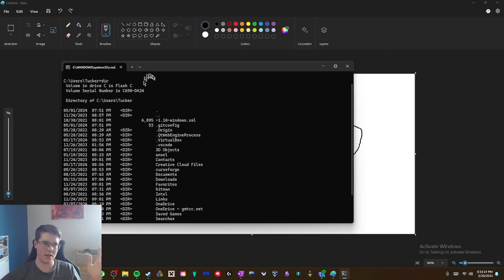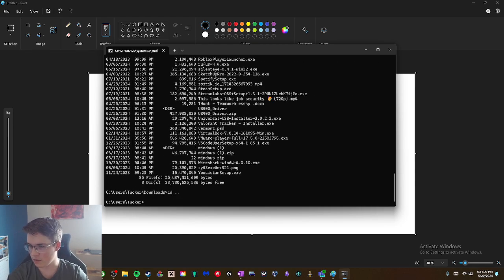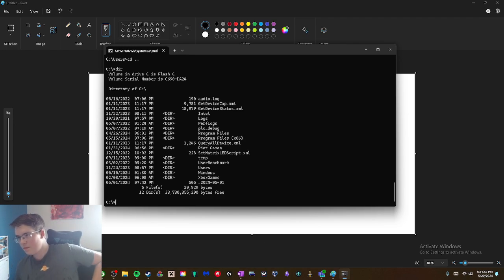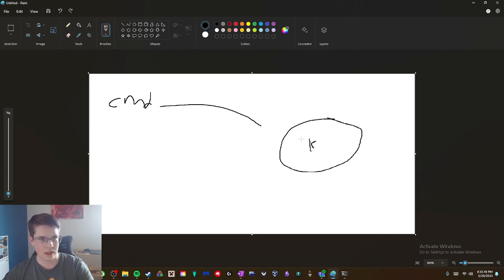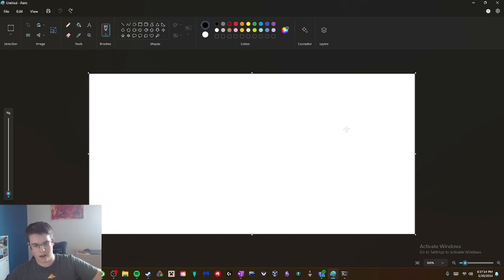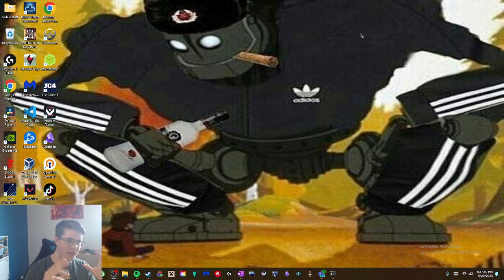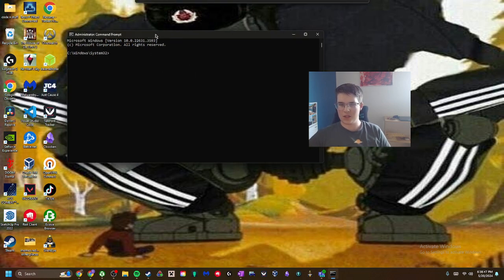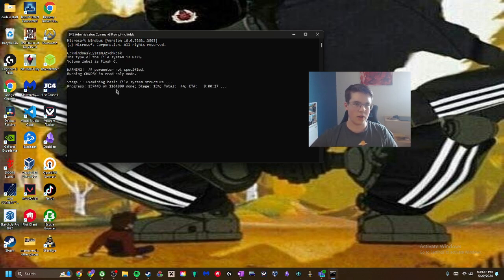difference between GUI and Kernel